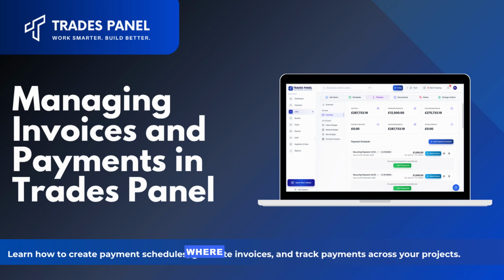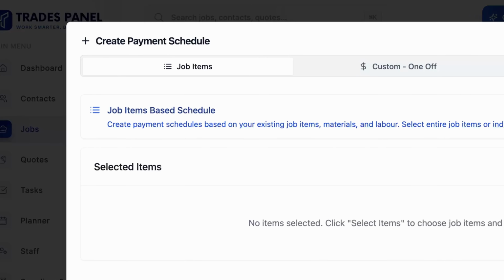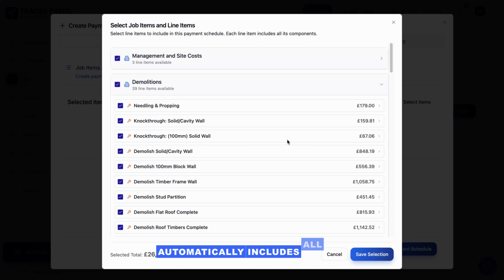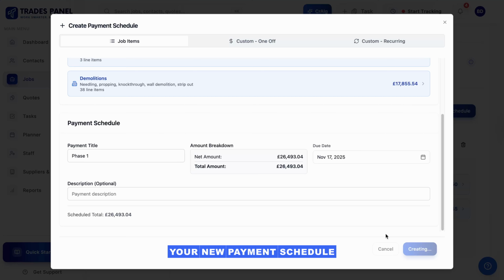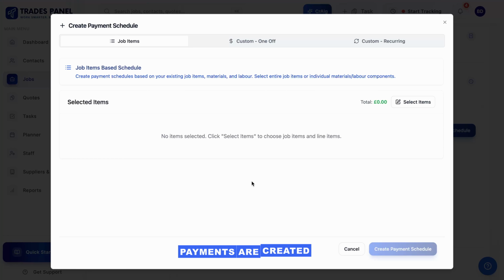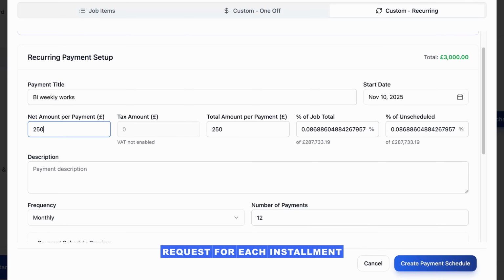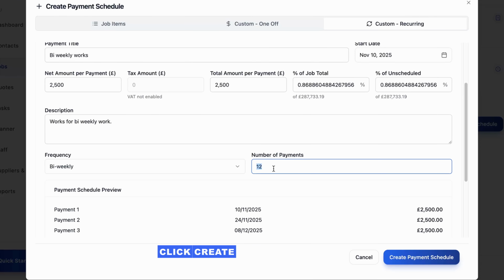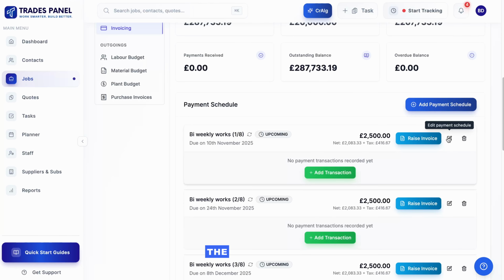Managing Invoices and Payments in Trades Panel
In this TradesPanel walkthrough, you’ll learn how to manage invoices, payment schedules, and transactions within your projects. The Invoicing Tab makes it easy to stay on top of financials, track payments, and manage both one-off and recurring billing, all in one place.

You’ll learn how to:
• Create and manage payment schedules.
• Generate invoices directly from job items.
• Record and track payments and outstanding balances.
• Set up recurring or one-off payment schedules.

📘 Chapters:
00:00 Introduction
00:10 Accessing the Invoicing Tab
00:30 Financial Overview Breakdown
01:00 Creating Payment Schedules
01:20 Billing Job Items
02:00 Reviewing and Saving Schedules
02:20 Generating Invoices
02:50 Recording Payments and Transactions
03:15 Creating One-Off Payments
03:30 Setting Up Recurring Payments
04:30 Reviewing and Editing Recurring Plans
04:50 Summary

Easily manage your job payments, track transactions, and keep your finances organised with TradesPanel.

🔗 For more tutorials and step-by-step walkthroughs, visit the Quick Start Guides section inside your dashboard, or explore our full playlist of TradesPanel training videos.